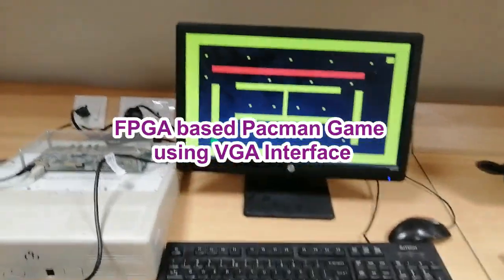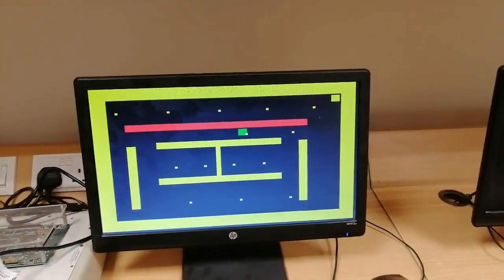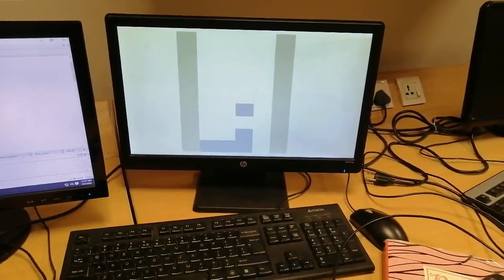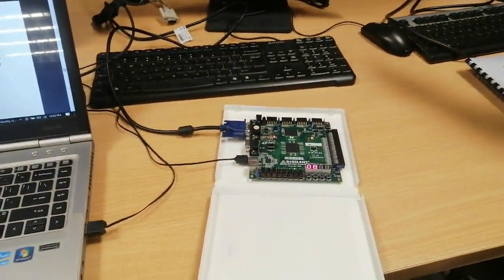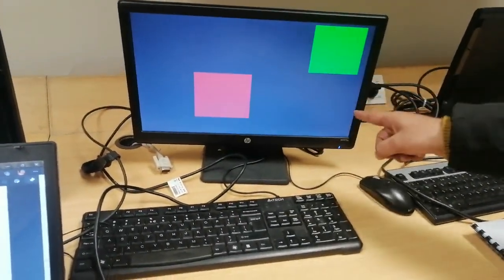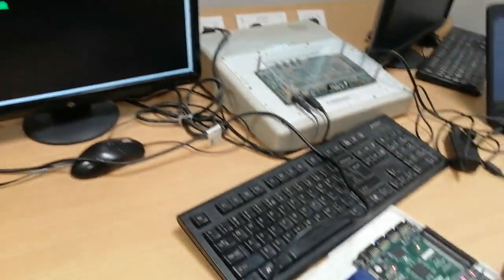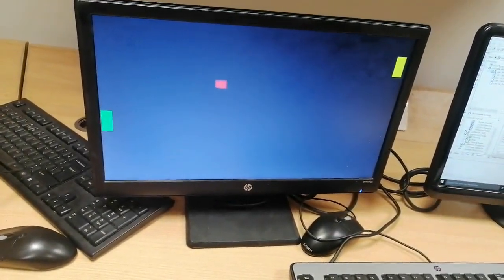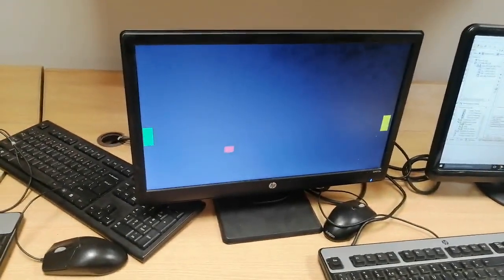FPGA based Project - Fall 2021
FPGA based Projects using Digilent Nexys 2 FPGA Board. Verilog HDL is the programming Language.